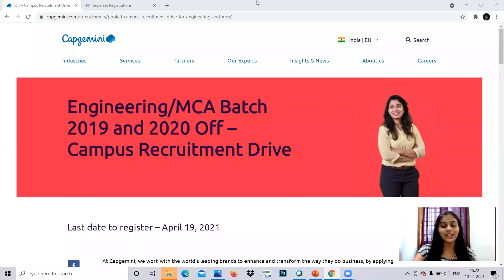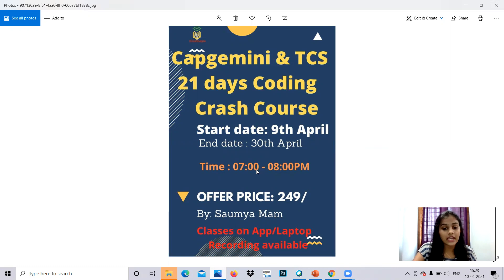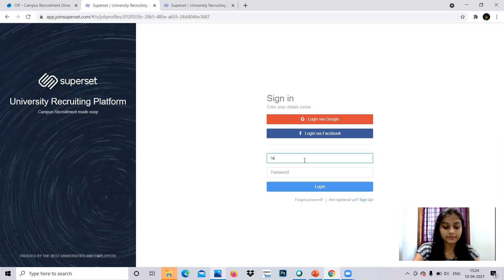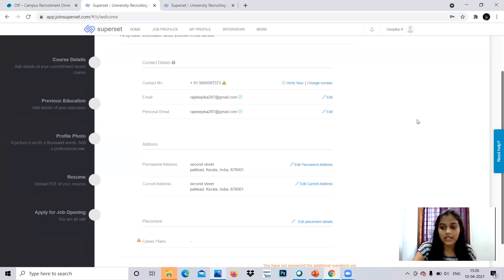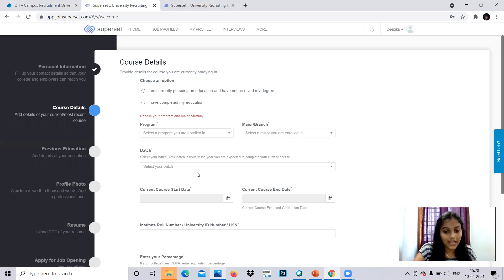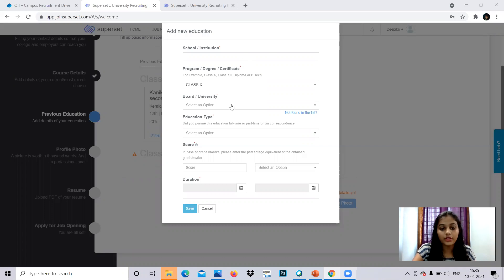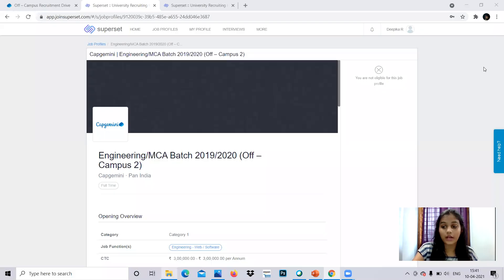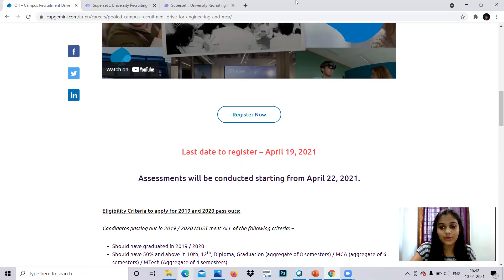Capgemini Step-by-Step Registration process | Batch 2019 | 2020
Hey Guys, in this video we have discussed step-by-step process to apply for capgemini off-campus recruitment for the batch of 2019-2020. OTP on mobile is not coming now because of server issues, please try after sometime.